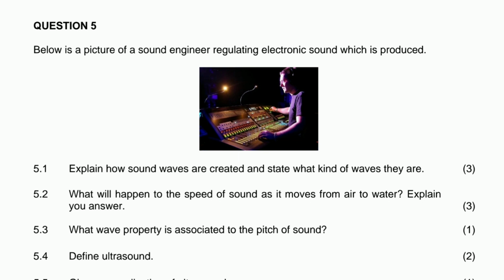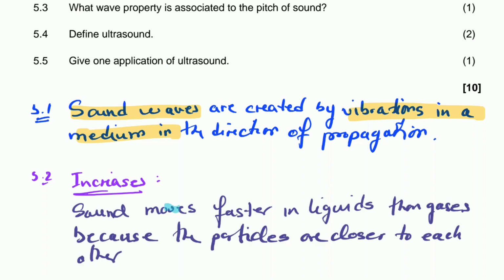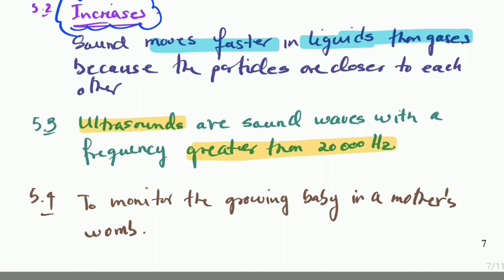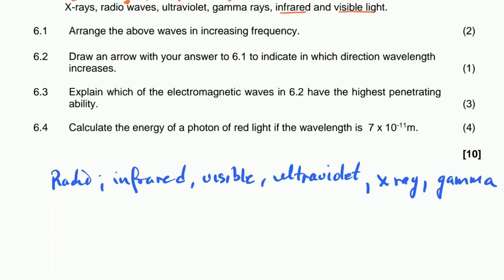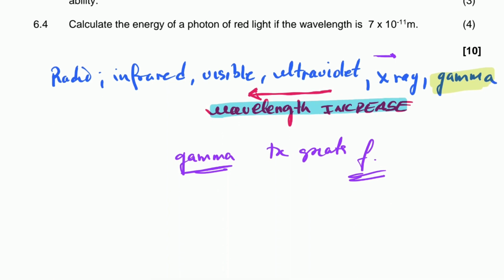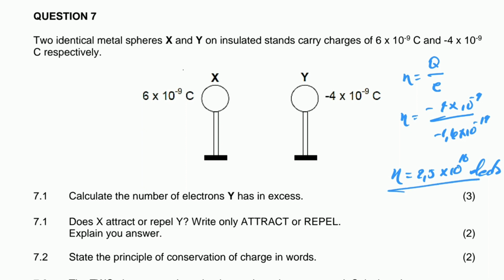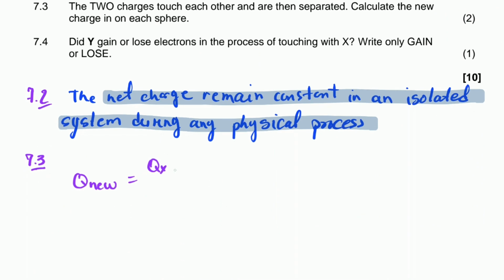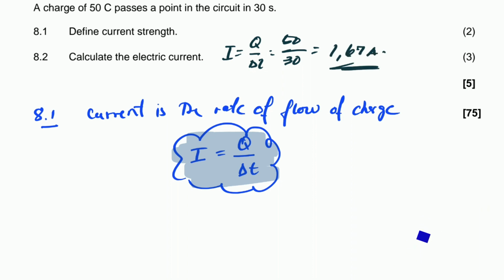Control test 1, Grade 10. (Part II). Sound, electromagnetic radiation, electrostatics and current.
In this video we continue to answer the control test for term 1 grade 10. Now the questions are about, sound, electromagnetic radiations, electrostatics and electric current.